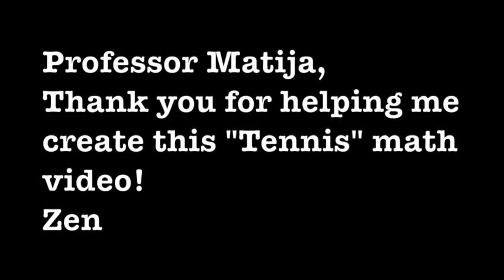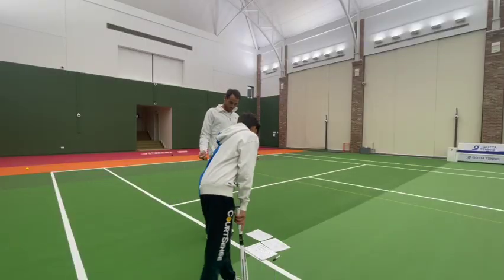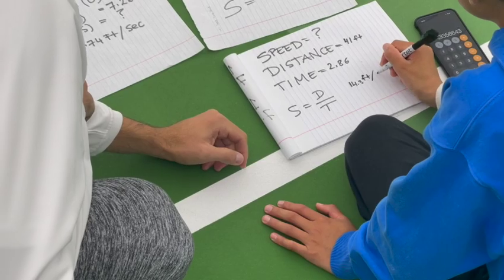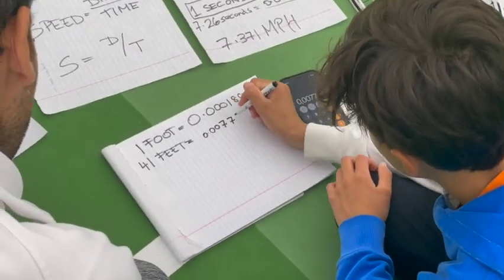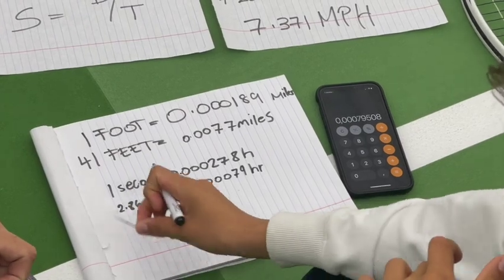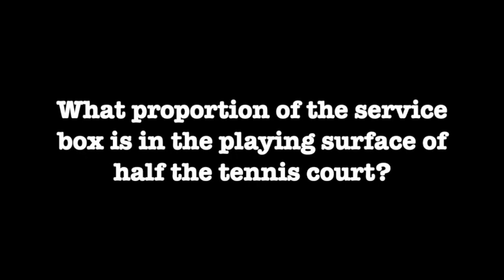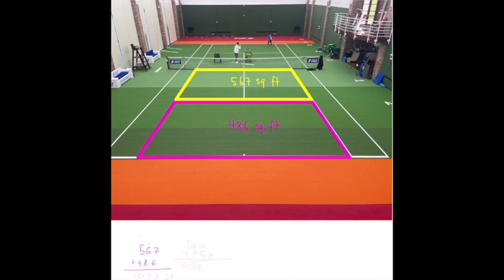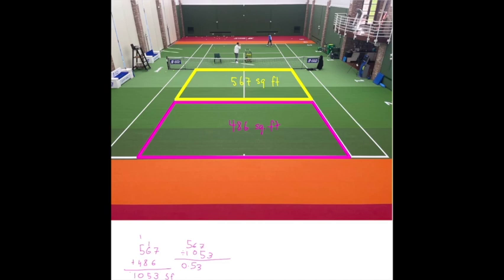Zen's Tennis Math Video 1080WebShareName